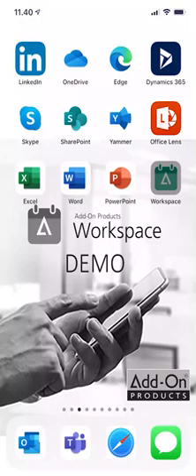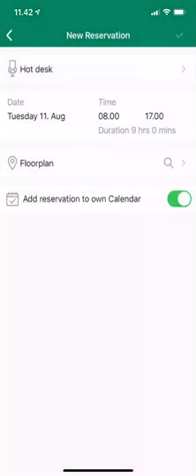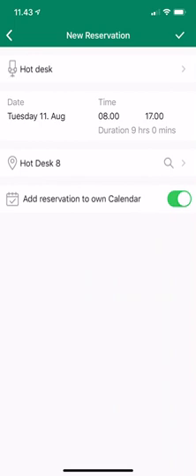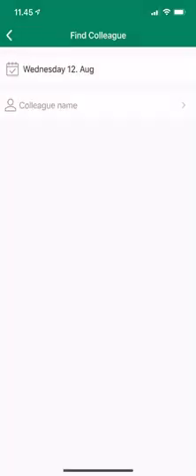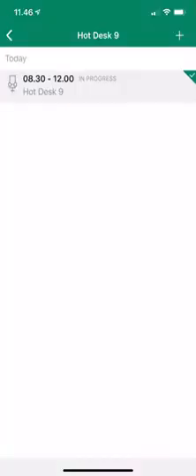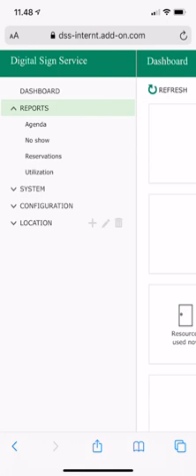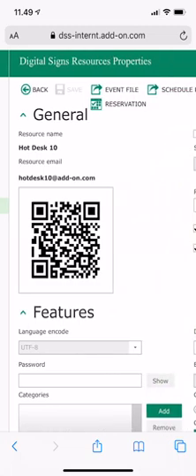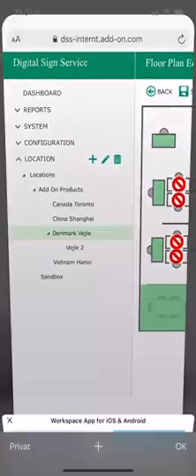Workspace Booking App Mobile booking of hot desks and meeting rooms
De (flex) werkplek van Let Things Talk, uitbreidbaar met meetingrooms displays. Volledige integratie met MS Office 365 en MS Outlook.